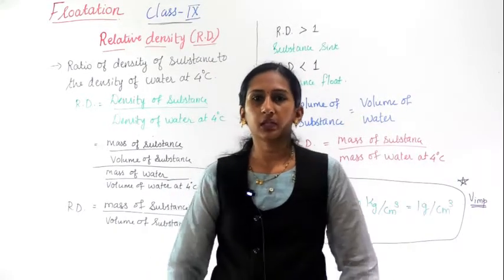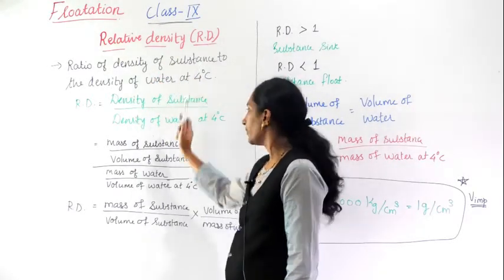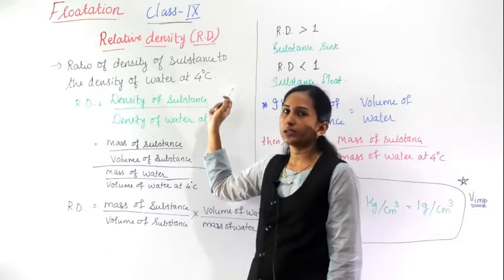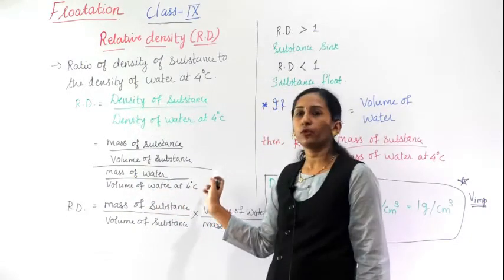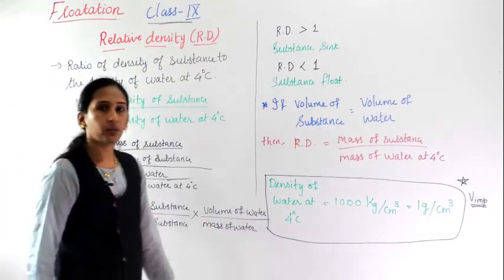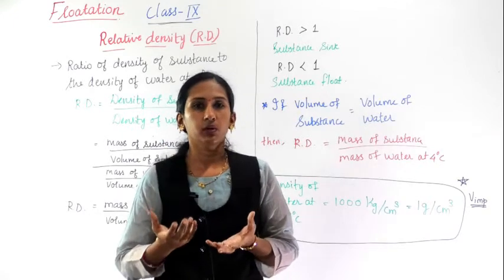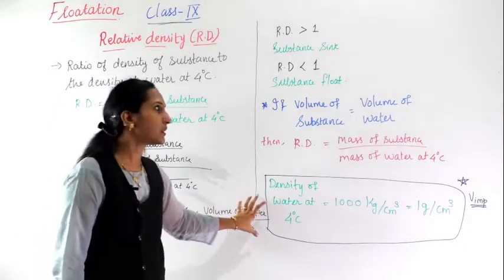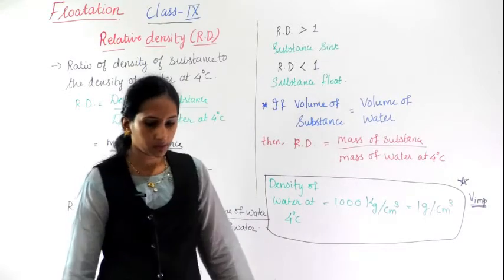Class IX Relative density